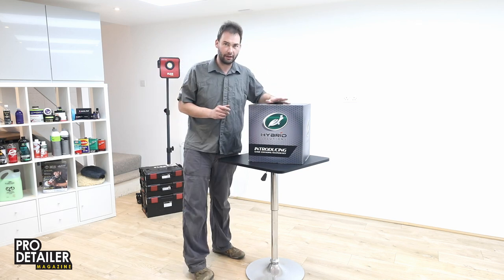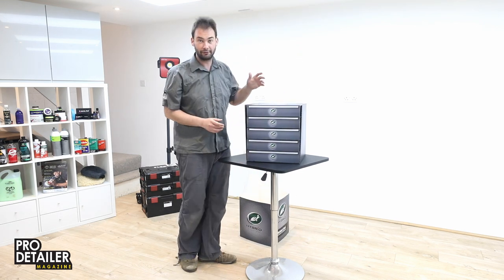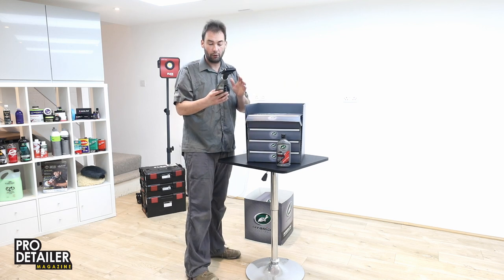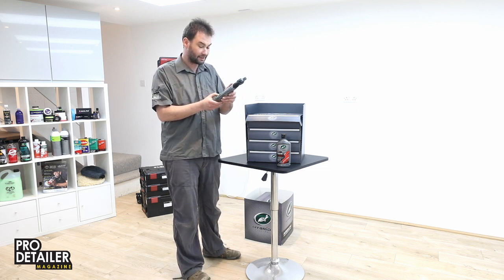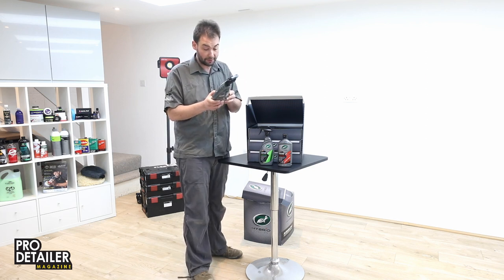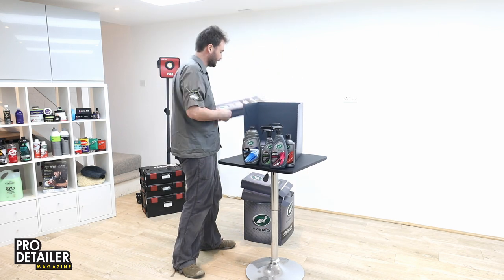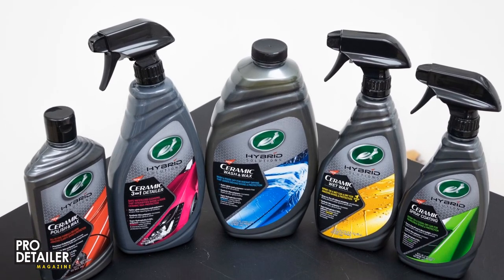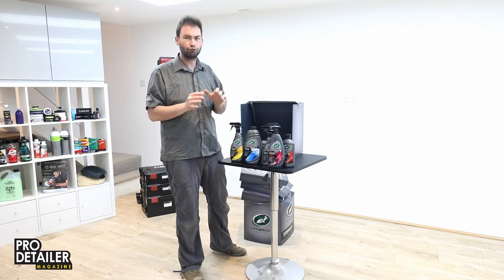NEW Turtle Wax Hybrid Solutions range in brief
We've been sent five of the latest products in the Turtle Wax Hybrid Solutions range - so we thought a little unboxing video was in order - find out more about the products in the next edition of PRO Detailer magazine, available